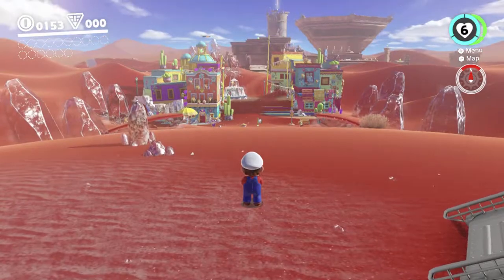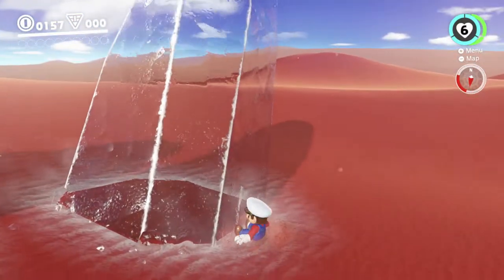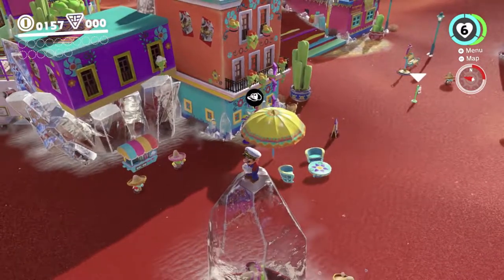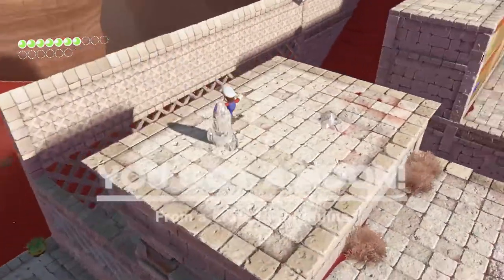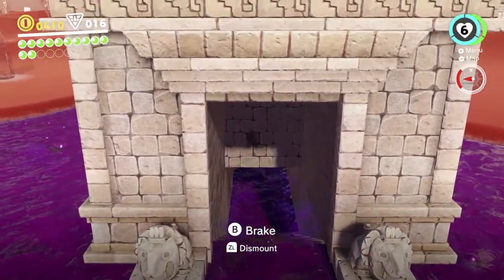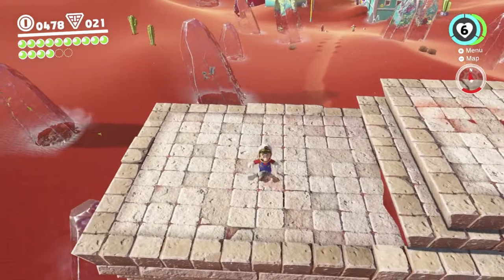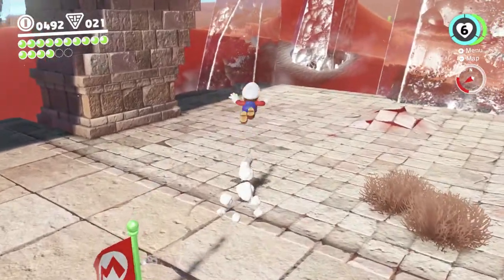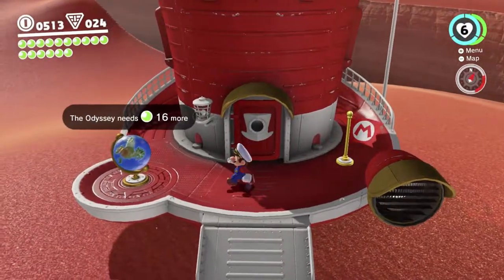SMO Experiments - 3 - Coarse and Rough and Irritating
in this super mario odyssey experiment, i clear tostarena without touching its sand!! except when i fall off and have to backtrack to the previous platform, which happens several times!!!